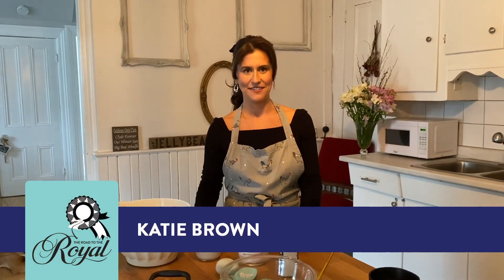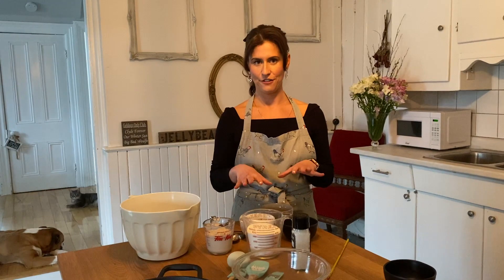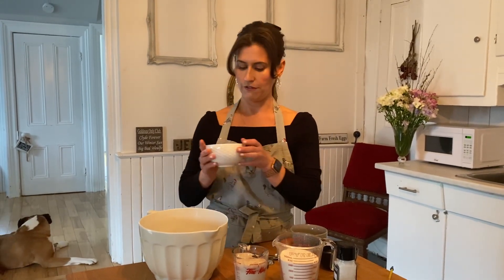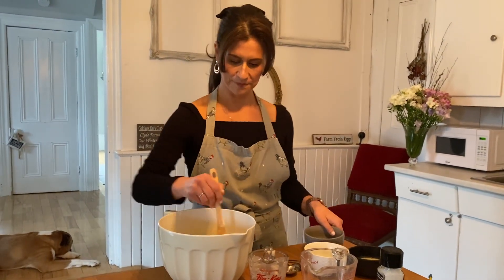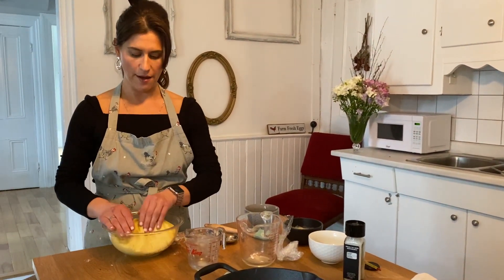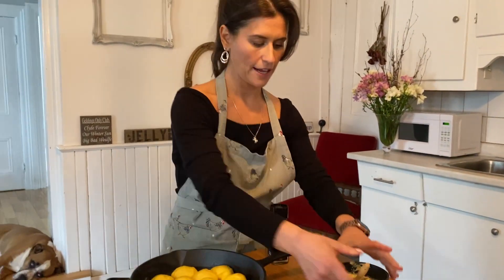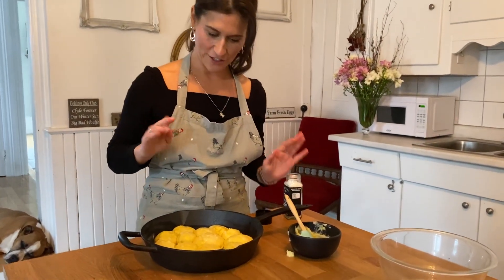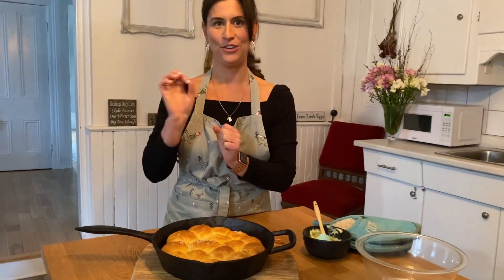RoadToTheRoyal: The Royal Bread Bake Off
The RoadToTheRoyal continues with a new episode in Katie's Kitchen featuring the BRAND NEW Contest: The RoyalBreadBakeOff. We see all of you avid bakers creating mouthwatering masterpieces! It's time to turn up the heat on the competition. 🍞🔥🏆
TUNE IN NOW for all of the details on how you can be crowned RoyalChampion & WIN a Royal Prize Pack!
Try Chef Josh Morin of Richmond Station's pull-apart dinner roll recipe